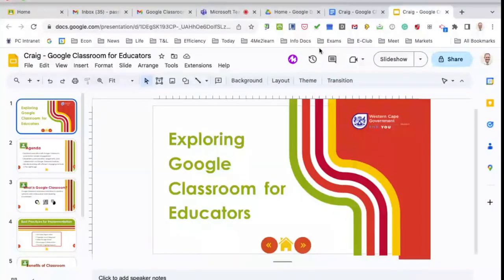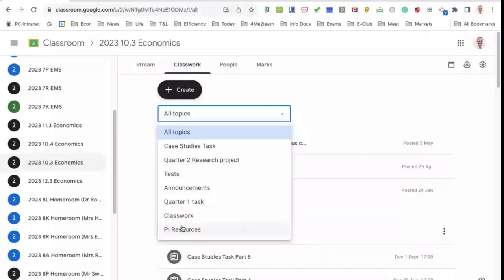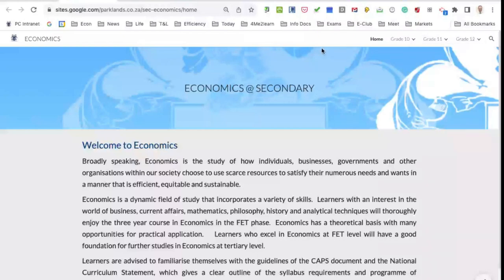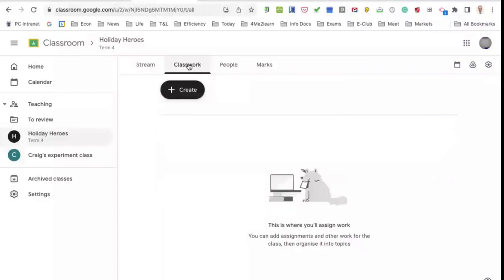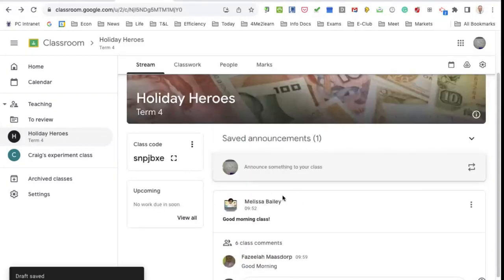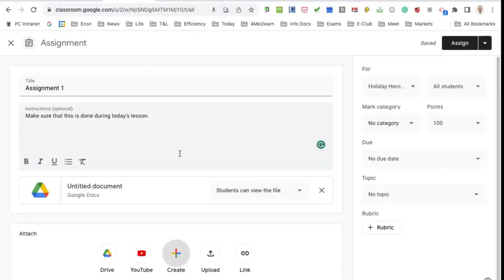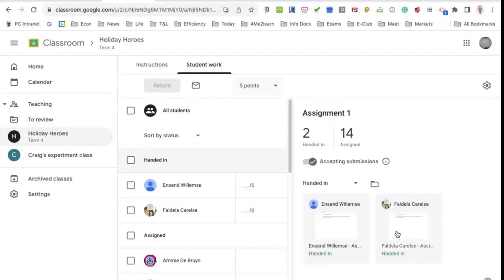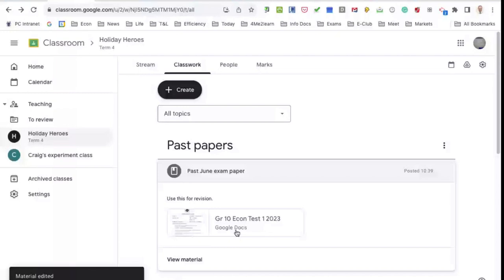Holiday Programme Google Classroom an Introduction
The purpose of this online session is to introduce educators to the Google Product training using Google Classroom to organise the digital learning environment